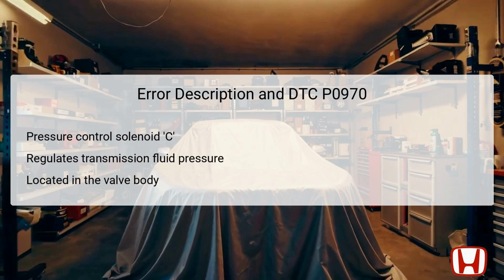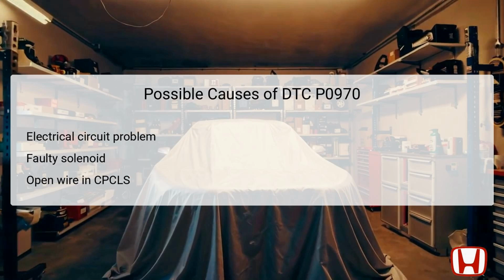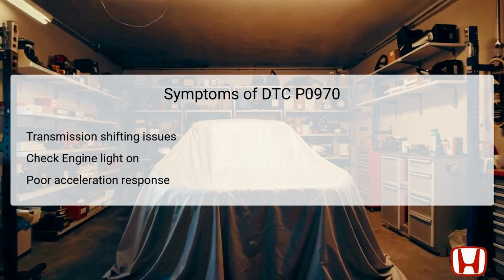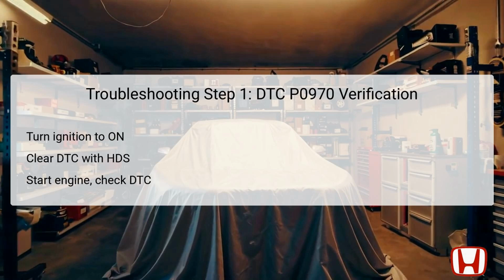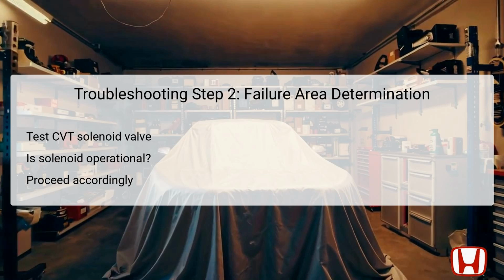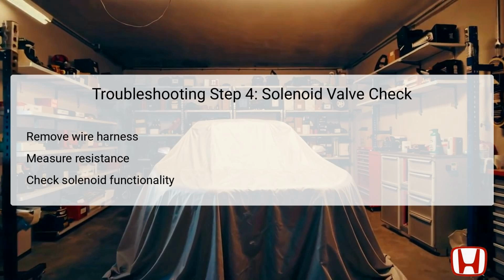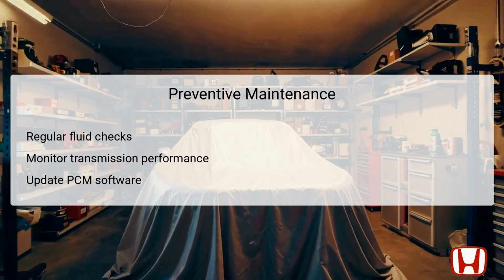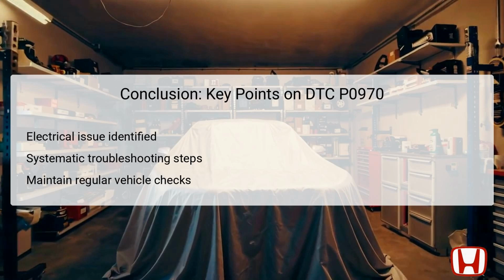DTC P0970: Pressure Control Solenoid 'C' Control Circuit Low - Honda Civic 2011-2015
Join the STEP Diagnostics early access list:
​ In this video, you will learn about the diagnostic trouble code (DTC) P0970 related to the pressure control solenoid 'C' in 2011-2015 Honda Civics. We'll cover key symptoms, troubleshooting steps, and preventive maintenance tips to ensure your transmission operates smoothly and efficiently, helping you avoid costly repairs.